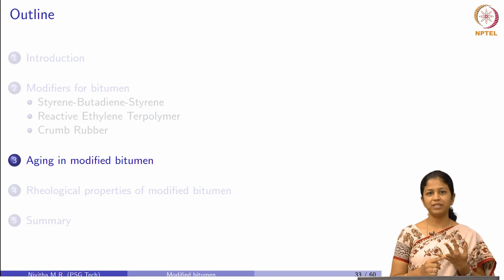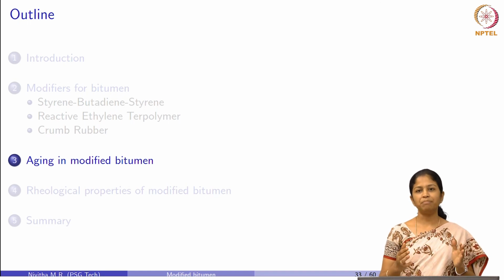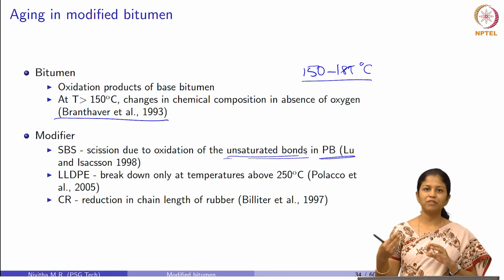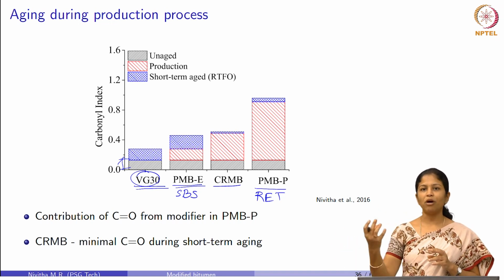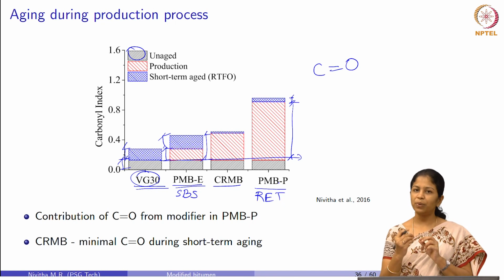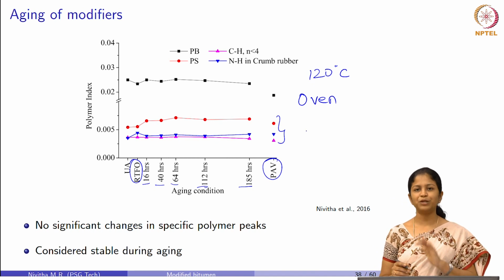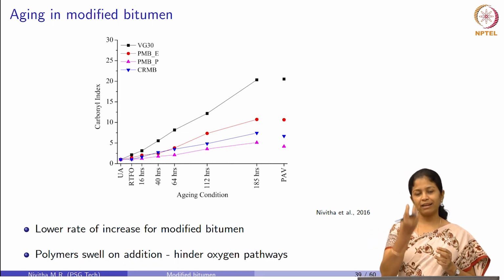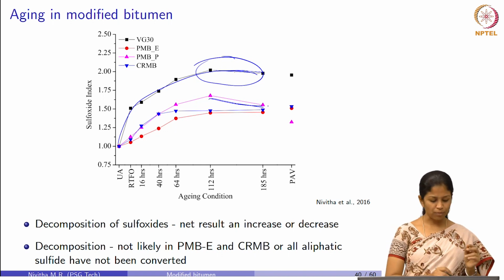Modifiers for Bitumen – Part 03